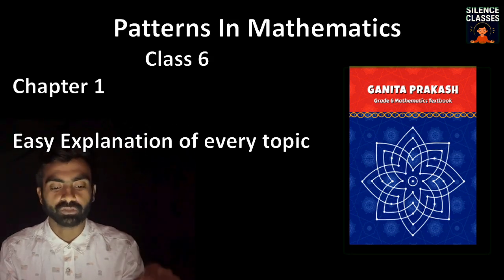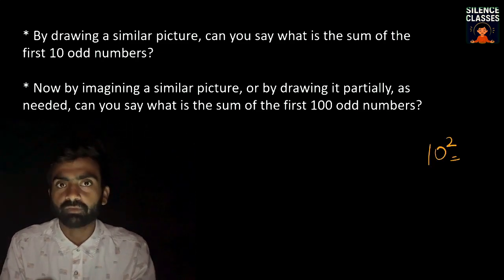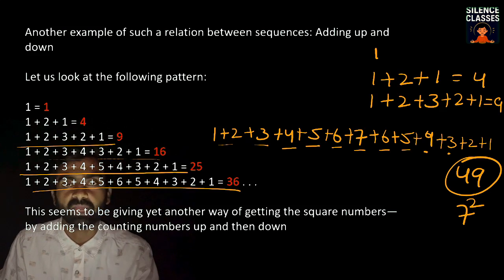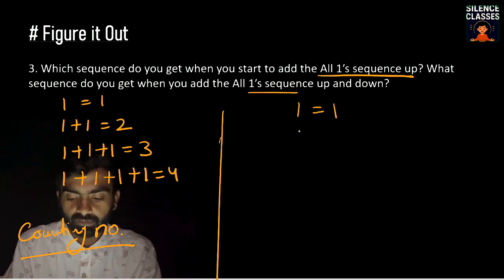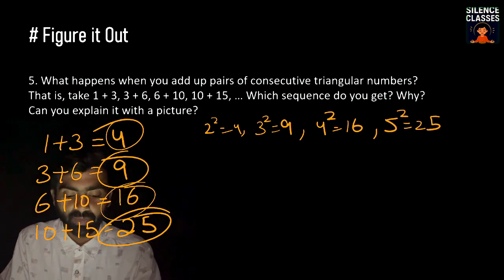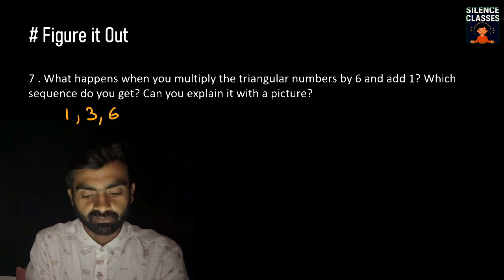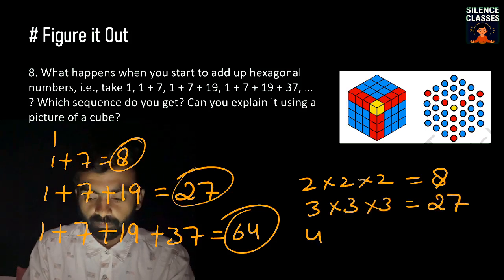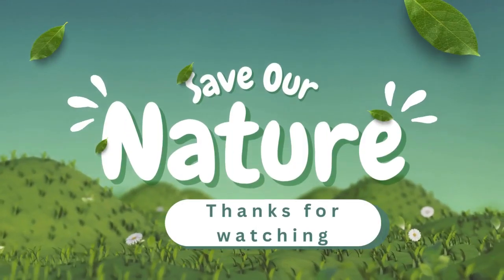👉Patterns In Mathematic Class 6 Chapter 1 by New book Ganita Prakash | Part 3 | NCERT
By New Book